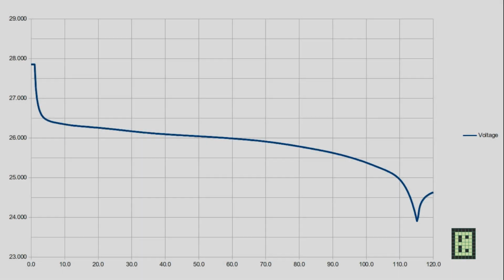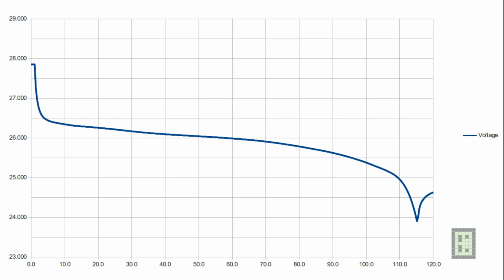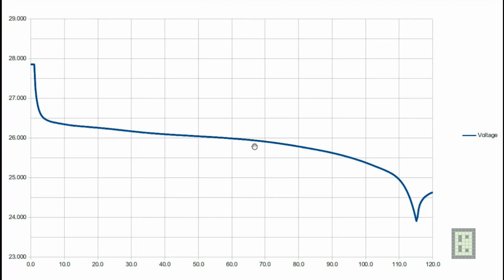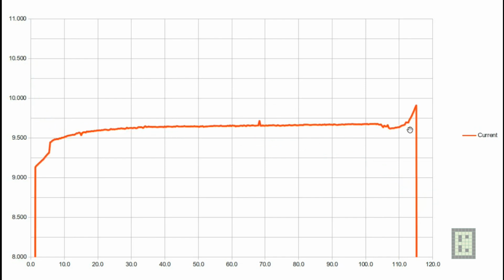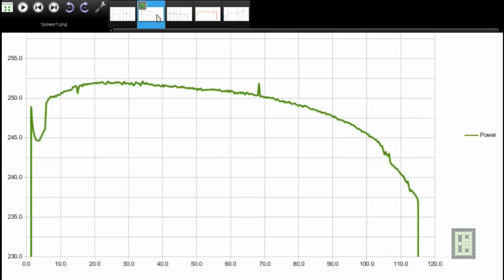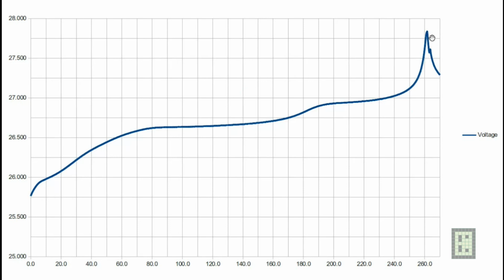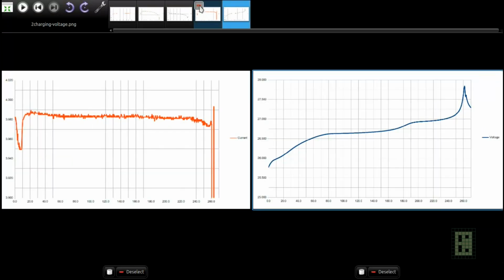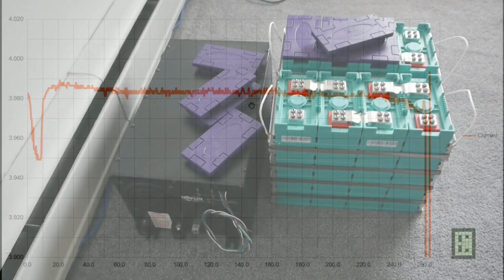LiFePO4 A123 Systems 20Ah Battery Charge and Discharge Test part 2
This is part 2 with the Charge and Discharge data of the 20Ah A123 Systems Battery.
This Battery is made out of 8 cells connected in series each cell is 3.2V nominal 20Ah.

raw files

Equipment used on this test from load to acquisition are :

2 x 100W incandescent light bulb.
P4400 Kill a Watt power meter.
300W pure sine wave inverter.
100A 75mV shunt resistor.
8S 20Ah LiFePO4 Battery.
BVM-8S cell voltage monitor and alarm.
Wavetek model 52 digital multimeter.
USB to RS232 converter.
Acer 11.6" core i3 Laptop.

During charge the ZXY6005 CC CV power supply + two 150W ac adapter where used.

The result is that Battery is 18.3Ah capacity or 473.5Wh still not bad if it will be able to recharge close to 3000 times.